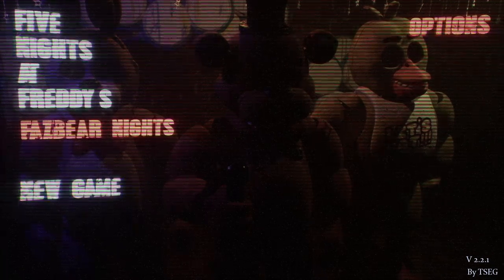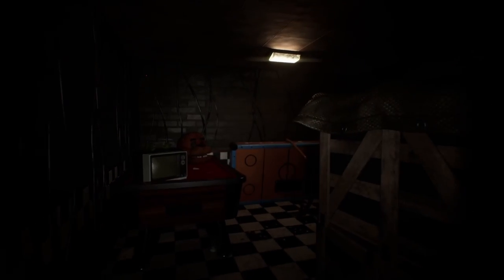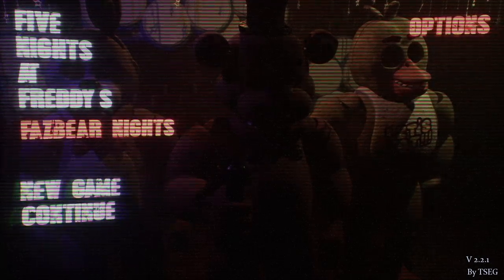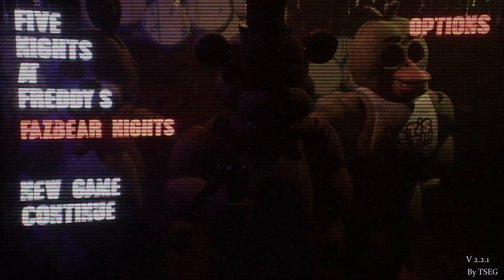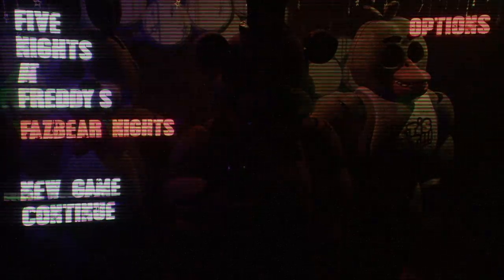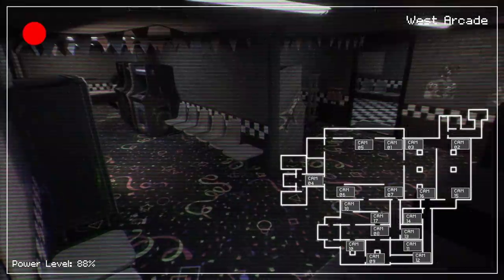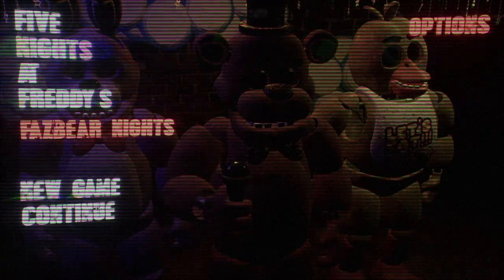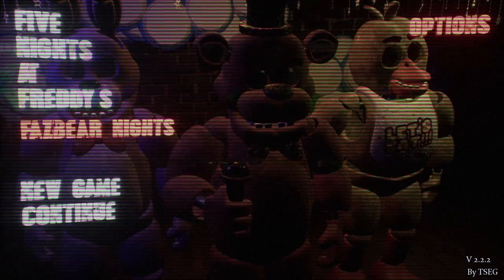FNAF: Fazbear Nights | How To NOT Survive FREE ROAM Five Nights at Freddy's! [Part 1]